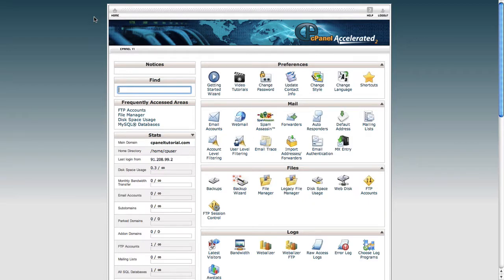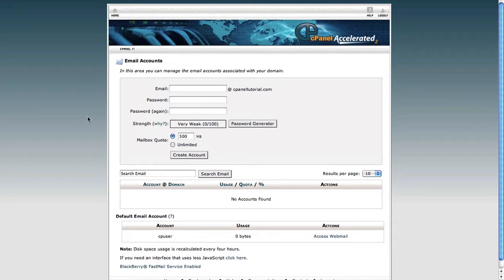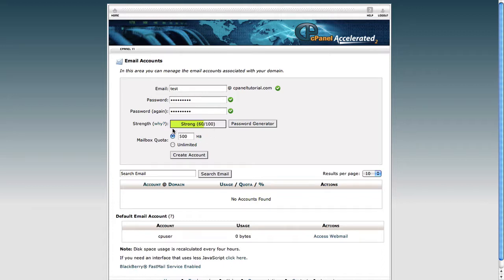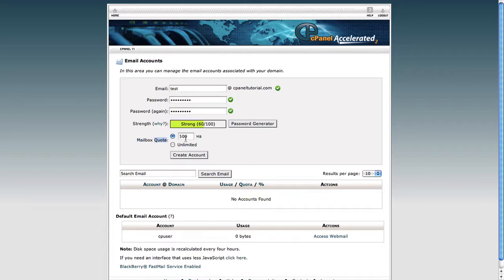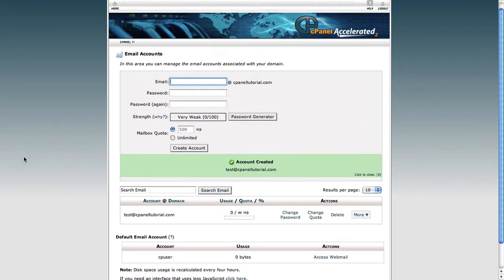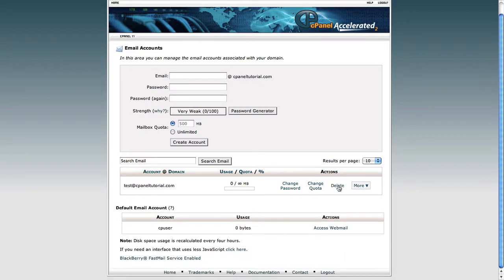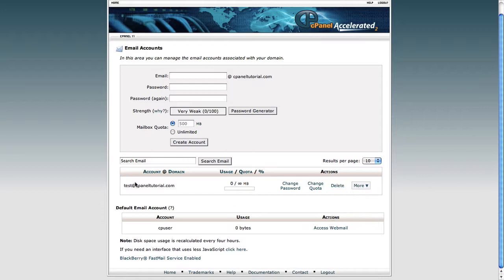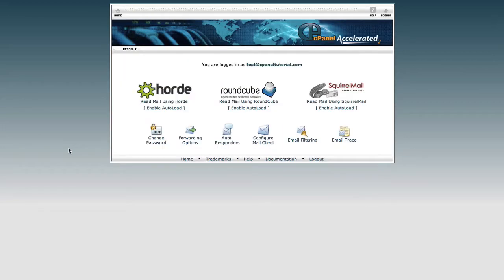cPanel | A guide to email management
A guide to managing your emails in cPanel.